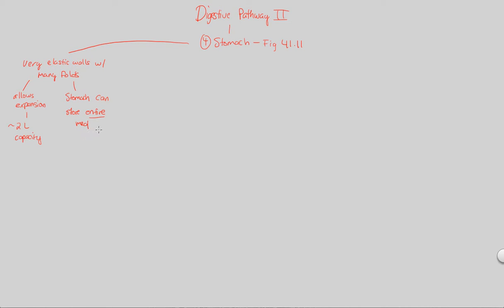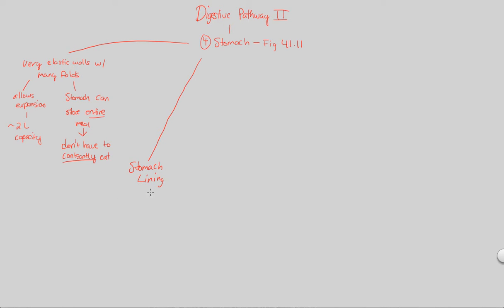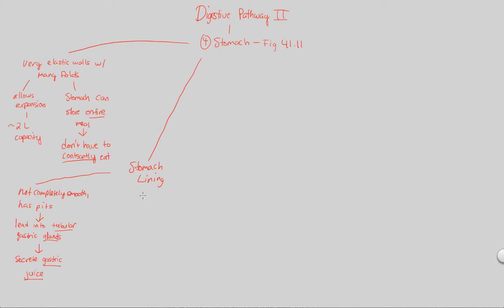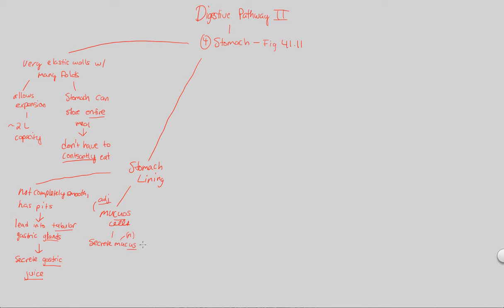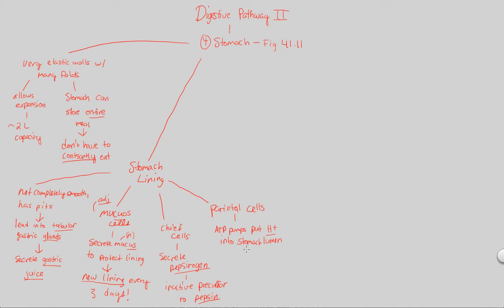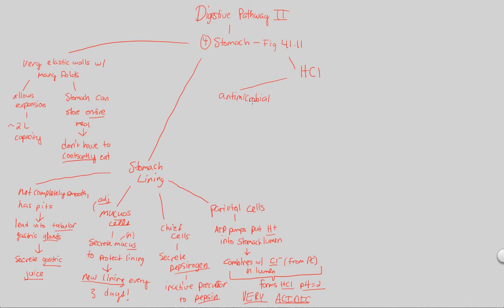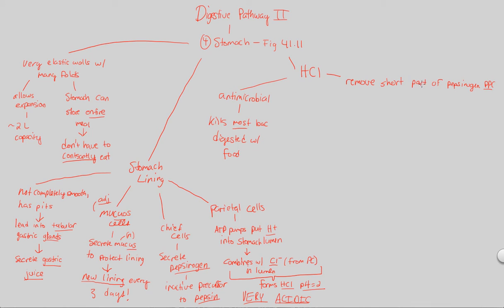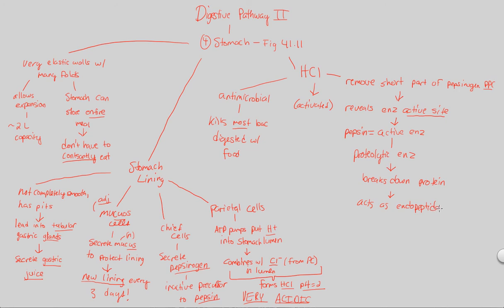Digestion - Digestive Pathway II | BIALIGY.com